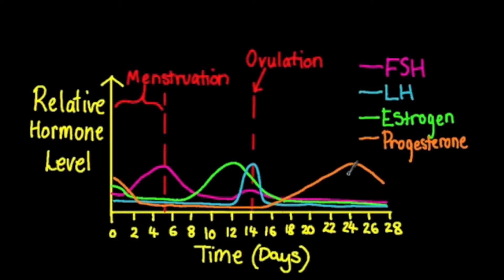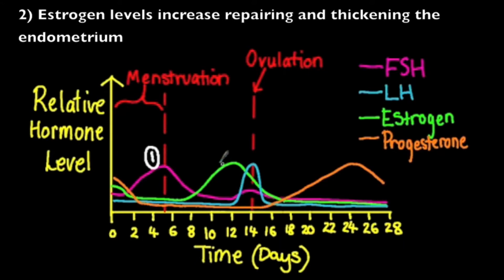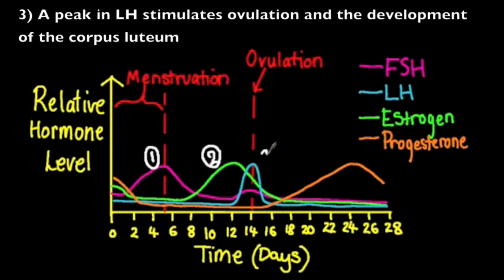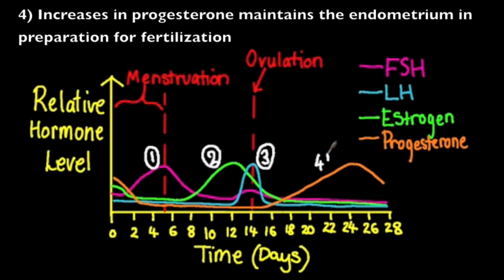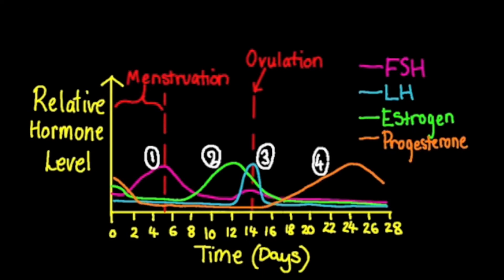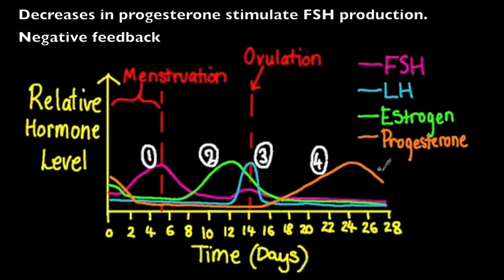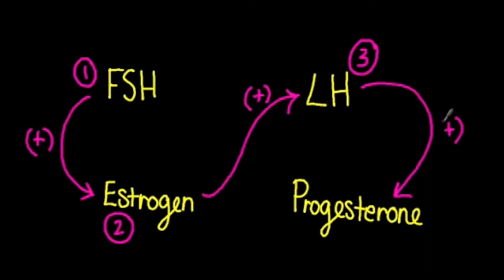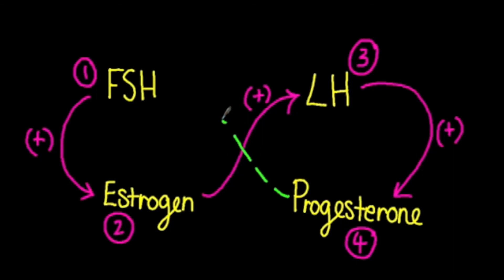6.5 Hormonal Control of the Menstrual Cycle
This video provides an explanation of the four hormones involved in the control of the menstrual cycle designed for the Core IB Biology syllabus.